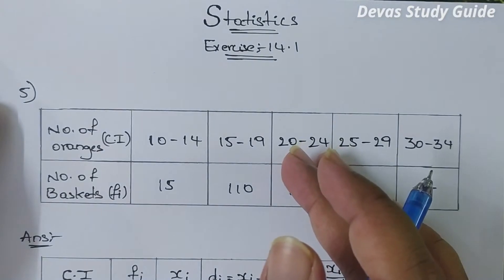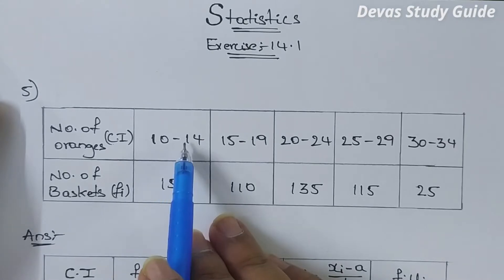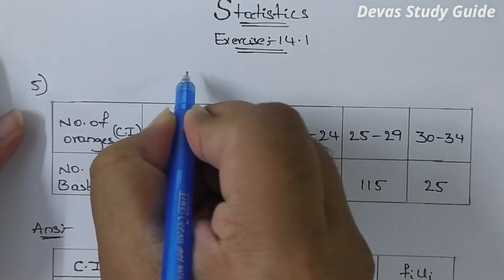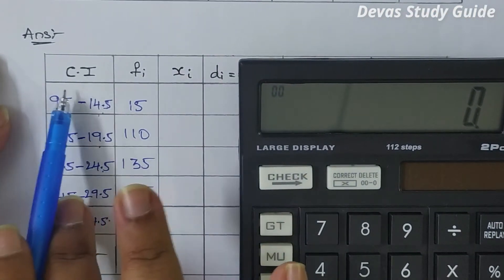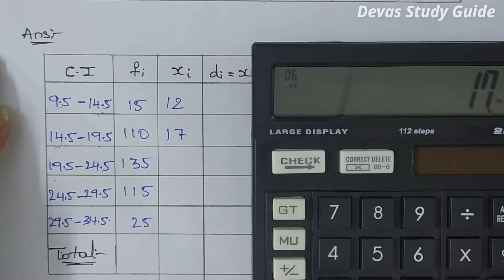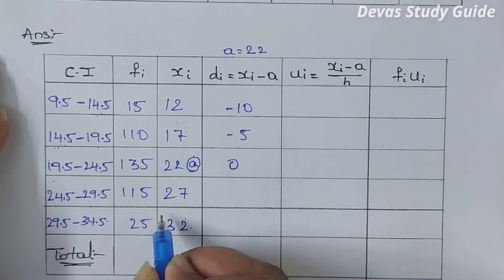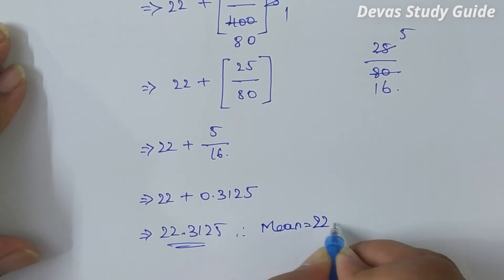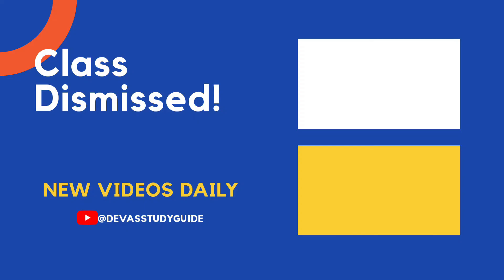Statistics||Exercise:-14.1||Q:-5||Step Deviation Method||10th Class||SSC||Maths|AP & TS|తెలుగులో....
Hello viewers. In this video I've explained about Statistics Exercise:- 14.1, Question:- 5. I hope you understood it.

Konchem voice gani inkemanna explain chesetappudu mistake poyi unte sorry. Next time konchem baga chepadaniki try chestanu.